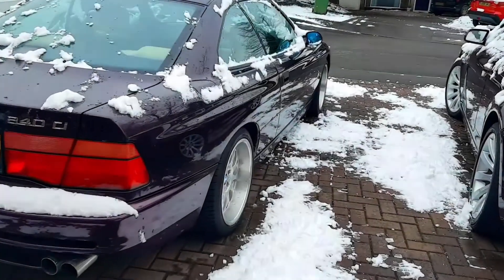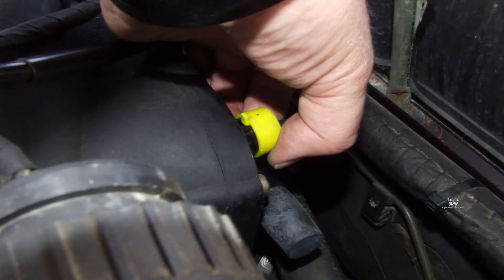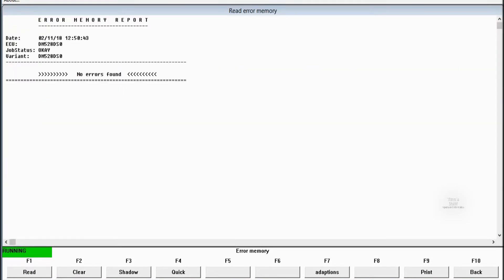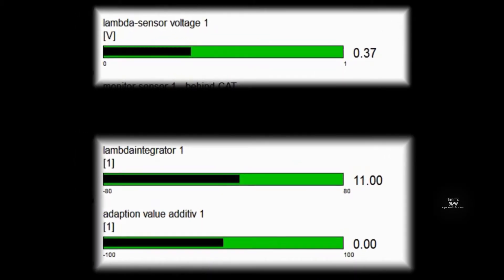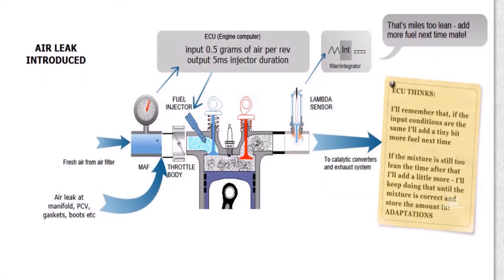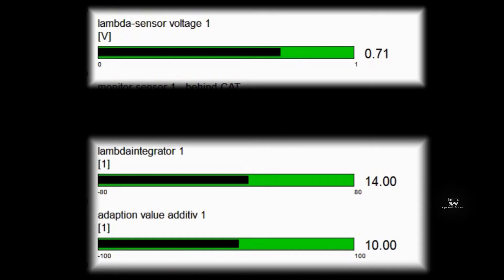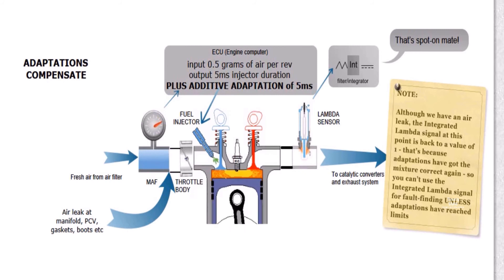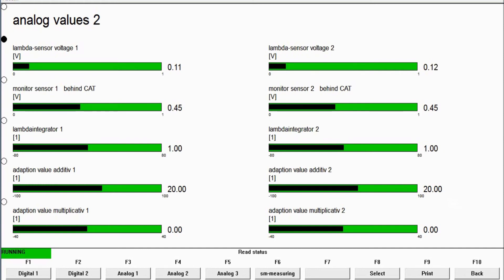BMW Diagnostics - A better way to Find Manifold Leaks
If you have misfires when you start your engine in cold weather - the cause is usually vacuum leaks around the inlet manifold. This could be the manifold gaskets, missing blanking plugs, a torn PCV valve or a damaged inlet tract.

Finding vacuum leaks is usually confirmed by squirting brake cleaner/propane/anything to hand at the engine and this method is difficult to perform without losing your eyebrows. Alternatively a smoke machine can be used but this is often beyond the capabilities of the average DIY'er. I show how these can be found on a BMW M62 engine using very cheap BMW Diagnostics that can be bought from many places for just a few quid.

OBDII to 19-pin adaptor

This routine using INPA diagnostics shows you how to find them using the adaptation values. We also explain how the ECU tries to compensate for these laks - and when it fails why it stores the 'adaptations at limits' error code.

Although this routine is shown on the BMW M62 V8 engine, the method is just as useful on all BMW engines in conjunction with INPA diagnostics